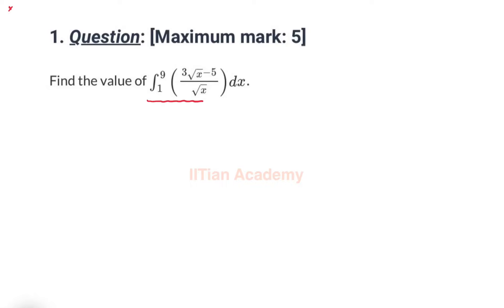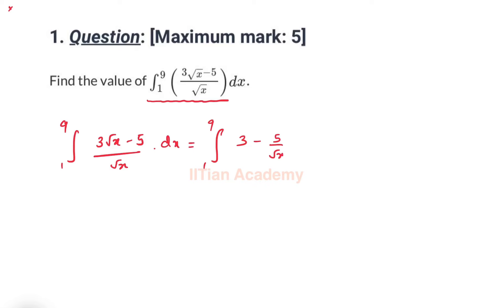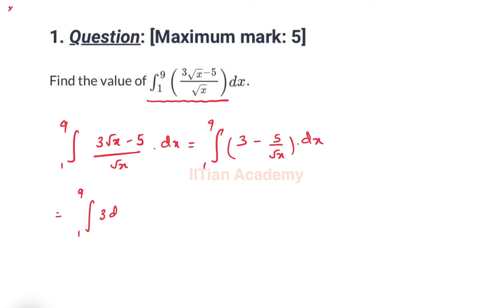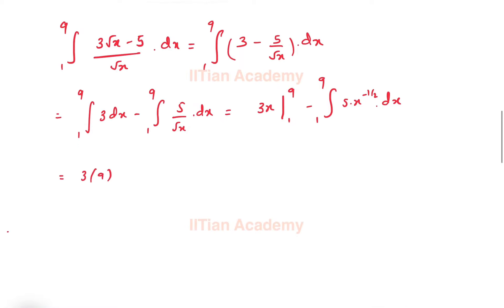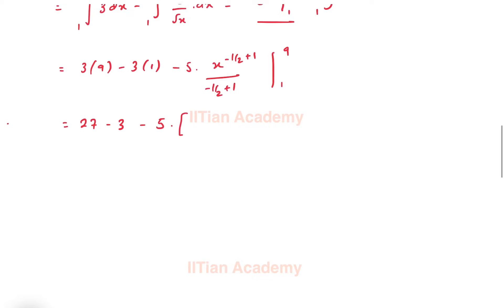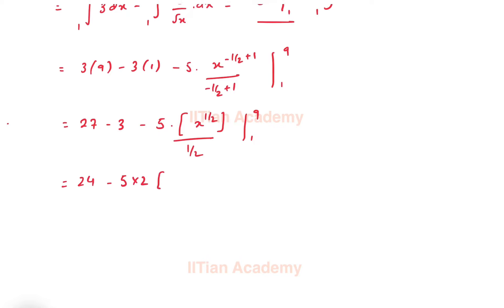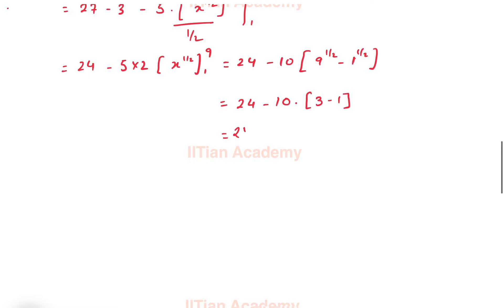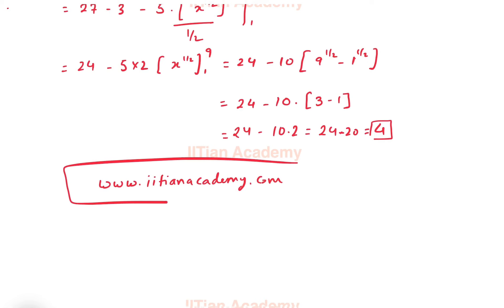M22--TZ_1 MAA HL Paper 1 Question 1 with Solution